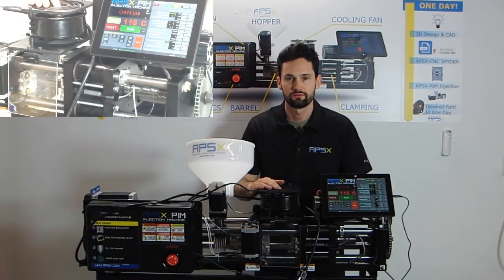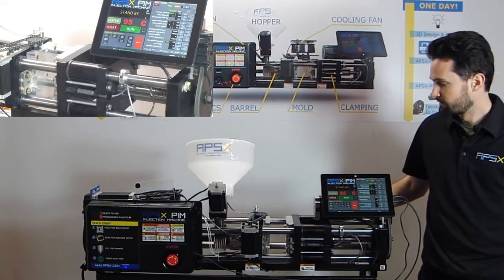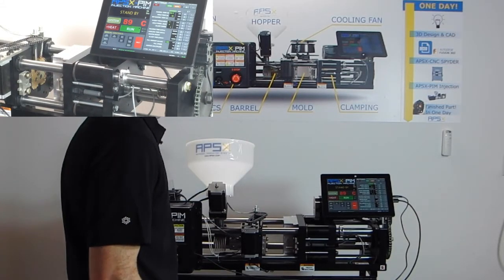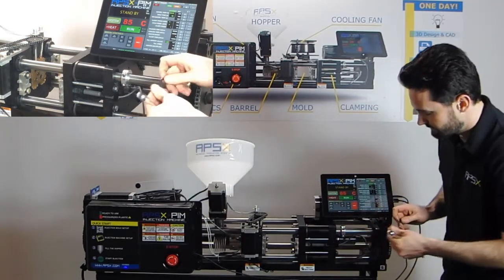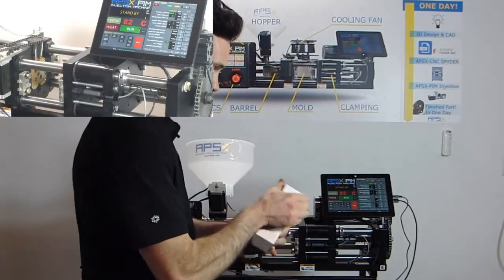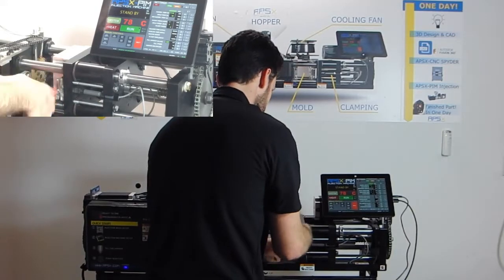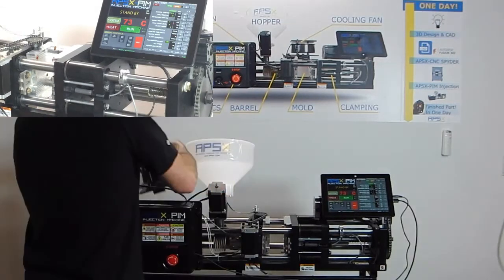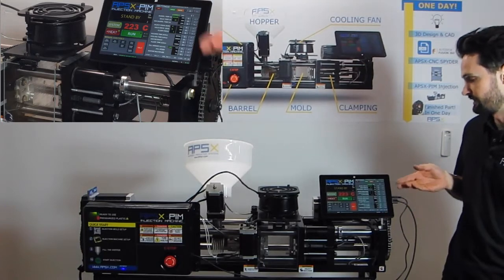How to Swap Molds on APSX-PIM Plastic Injection Machine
The APSX-PIM is a low-cost automatic desktop injection molding machine with a small footprint (4 ft X 1 ft). It is designed with excellent features allowing you to easily learn and excel at injection molding.

APSX developed the APSX-PIM as an alternative to the expensive overpowered large injection molding machines that are typically over designed for R&D, Prototyping, Product Design, Education, Hobby and other Low-Volume production environments. Our concept is to create a desktop injection machine with automation and accuracy to do real work, while still retaining all the important features that make an injection machine attractive in the first place: small footprint, repeatability, and minimal input power.

Part size: 4 grams
Plastic Pellets Used: Black Polypropylene (PP)

MADE in CINCINNATI, OH USA.

DREAM. DESIGN. MAKE NOW.